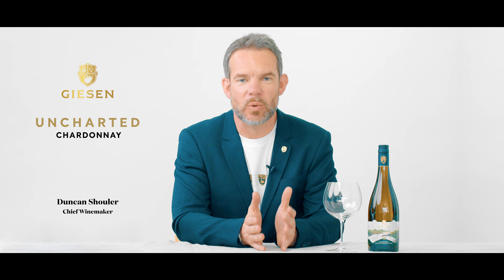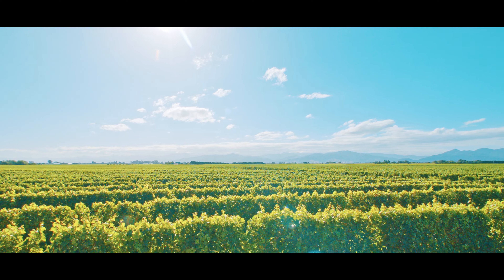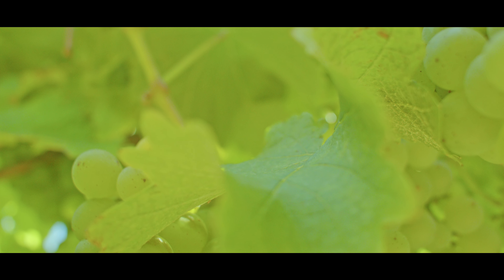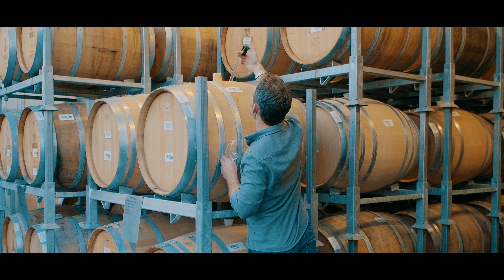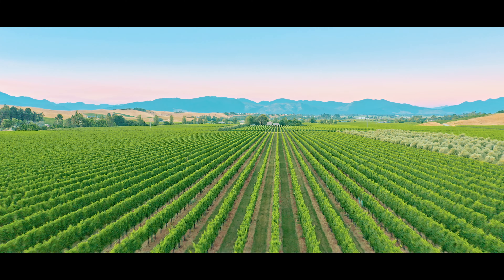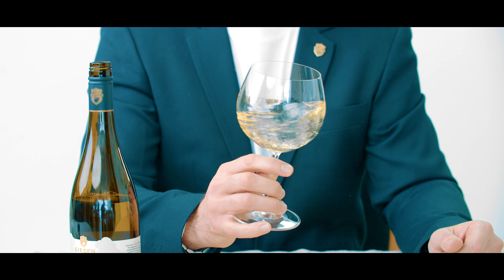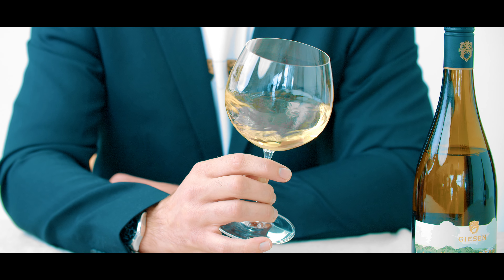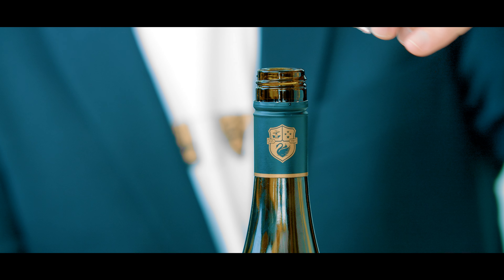Giesen Uncharted - Chardonnay - Wine Tasting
Sit back and relax as Duncan takes you through the Uncharted Chardonnay from Giesen.